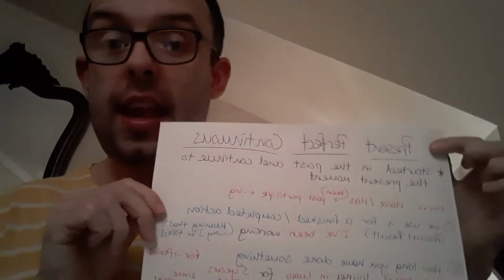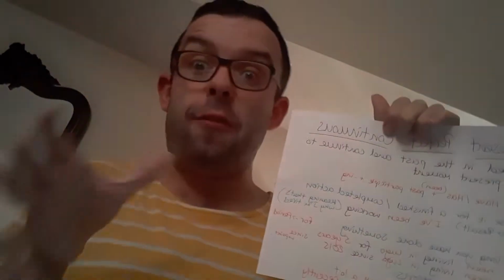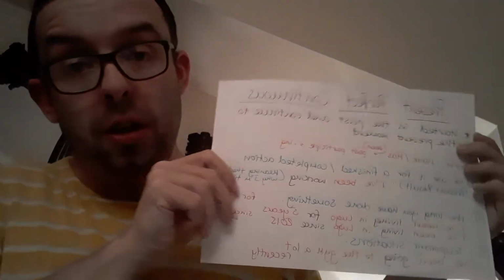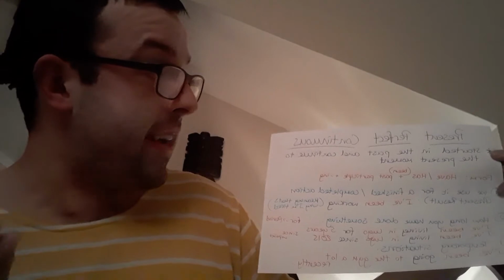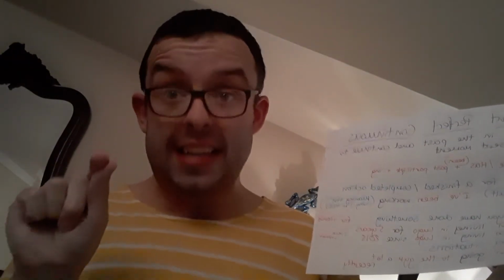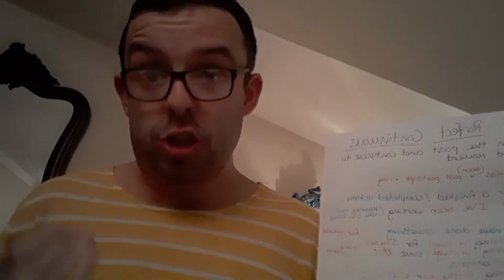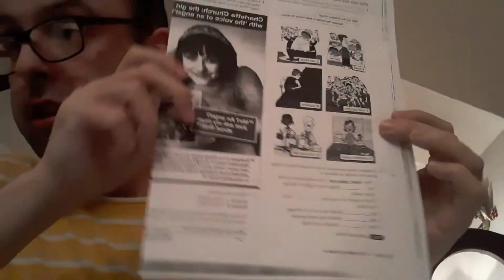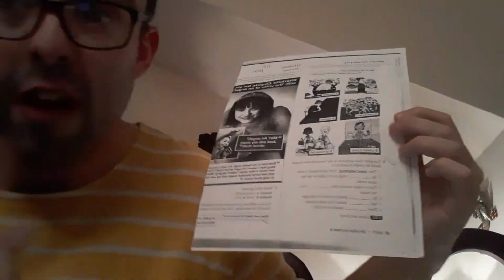LIAM_HEADWAY-PREINT-P88/P90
Headway Pre Intermediate Adults Lesson Monday 16/03/20